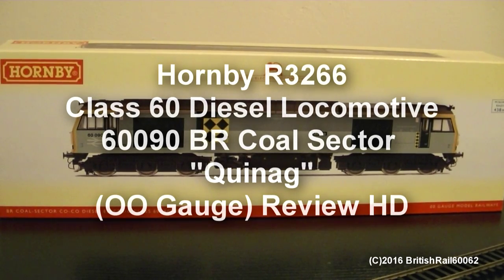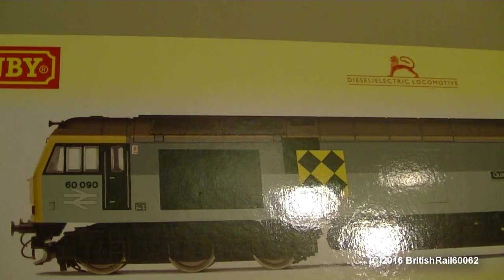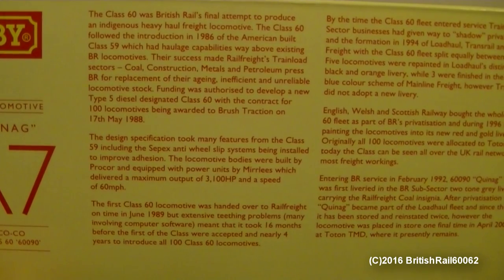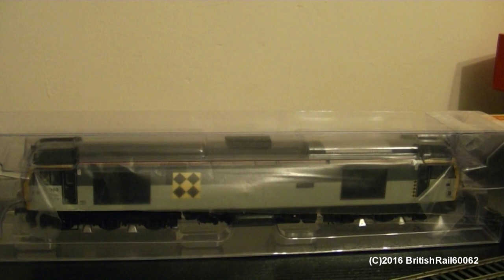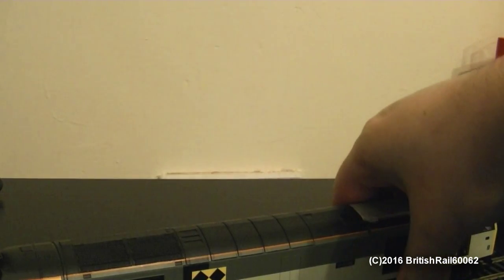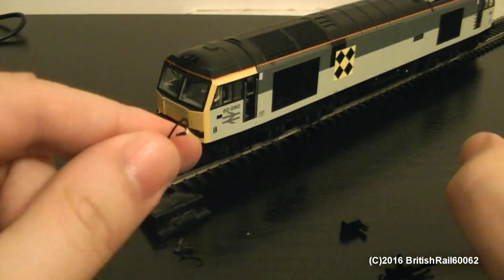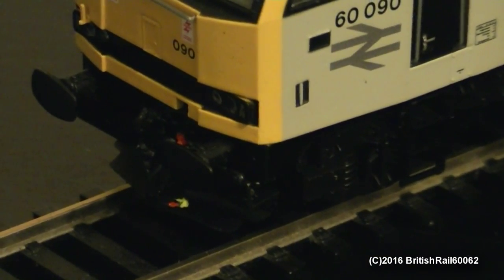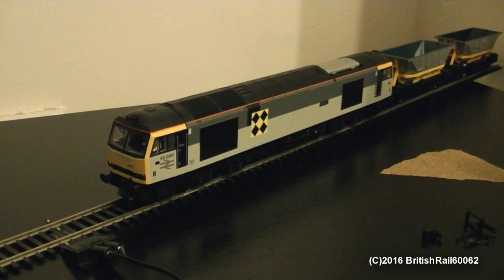Hornby R3266 | Class 60 | Diesel Locomotive | 60090 | BR Coal Sector | "Quinag" | OO Gauge | Review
This is a temporary review of the 2015 release of the Hornby Class 60 and this one is numbered as 60090 named as "Quinag" in the British Rail Coal Sector livery. The model has the new style "blister" packaging that is now becoming standard on the Hornby range. The model has some drawbacks unfortunately as Hornby now only provide you with one set of snowploughs with one of each rather than two lots to give you a choice. A bizarre move in my opinion as Hornby have supplied two NEM couplers. The model has a newer PCB but it is still got the 8 pin DCC interface. Also thing I will mention is that I have to refit the buffers securely with black tack. Not impressed with the quality control this time around to say the least. The model has directional lighting and all wheel drive as with the other models I have covered in the past. I have added a Kato driver to make the model more realistic and I have painted the buffers into Tamiya flat black to get rid of the unrealistic metal finish. I have added the painted brakepipes from another Class 60 model as the ones that came with this model came only half finished and the red handled piped were not even painted. So I sadly cannot justify giving this model a perfect 10 this time around.

The music used in the introduction video is from the YouTube music library and this video conforms to the EULA terms as set out by YouTube in regards to using their music from the music library.